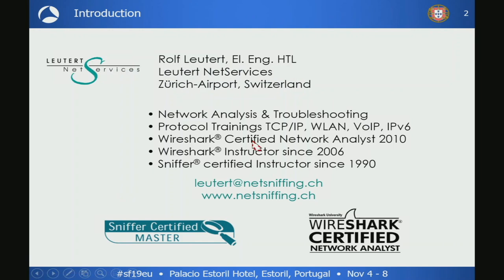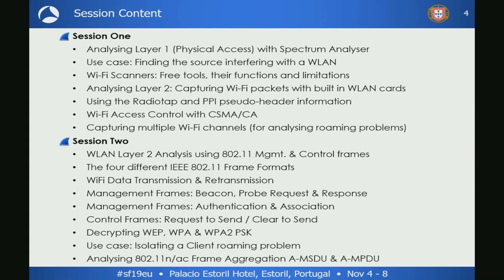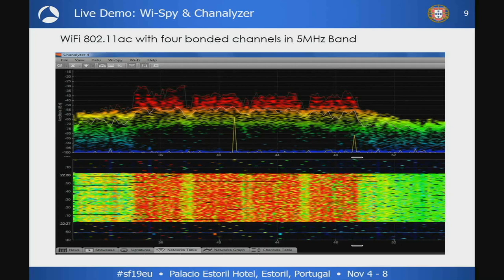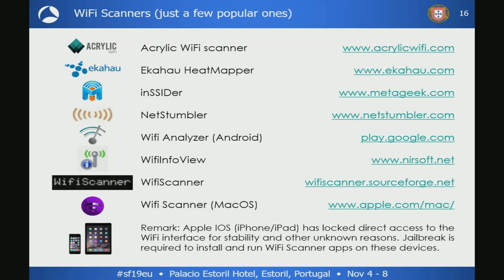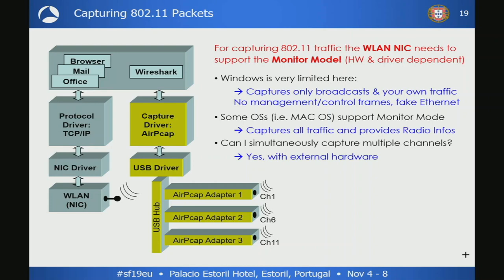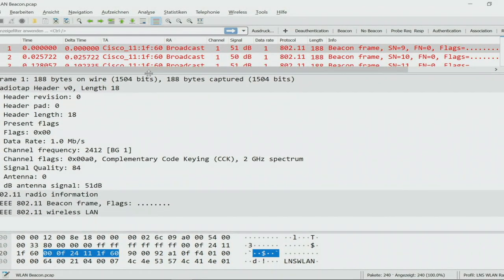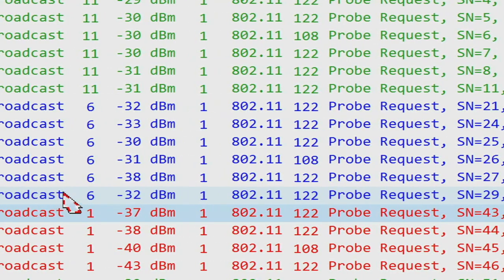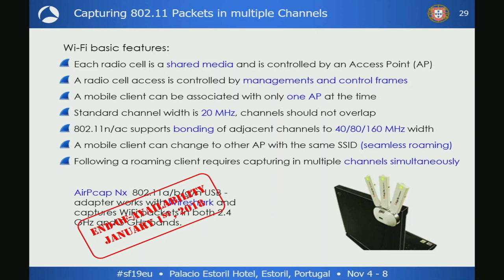SF19EU 02 - Troubleshooting WLANs [Part 1](Rolf Leutert)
The title of this class is: "Troubleshooting WLANs (part 1): Layer 1 & 2 analysis using multi-channel hardware, Wi-Spy & other tools" and was taught by Rolf Leutert. This was recorded on November 6th at the Palacio Estoril Hotel.